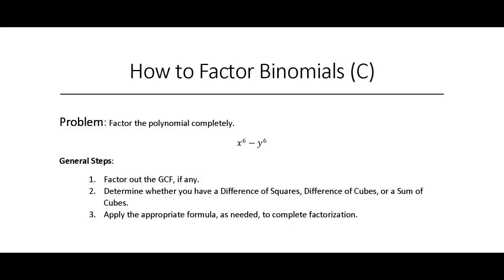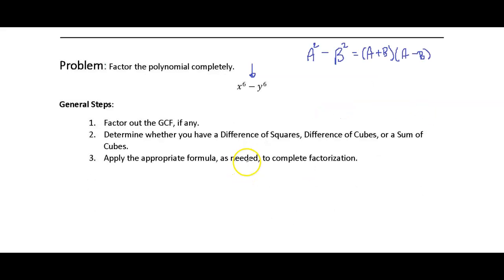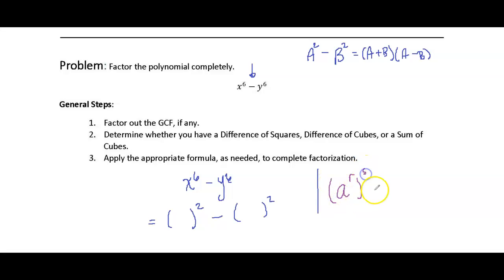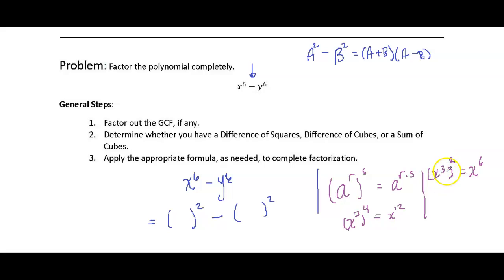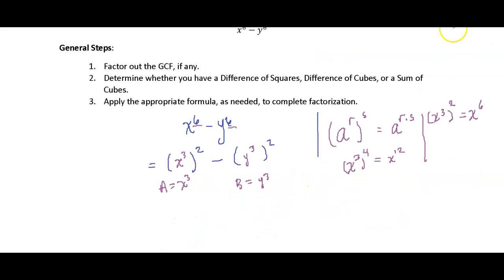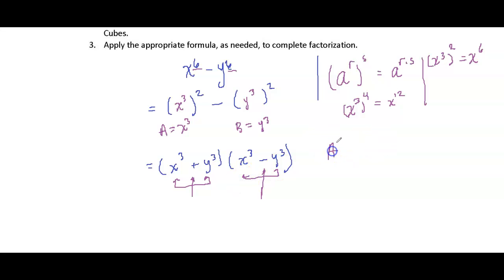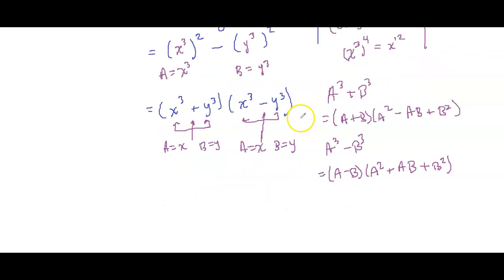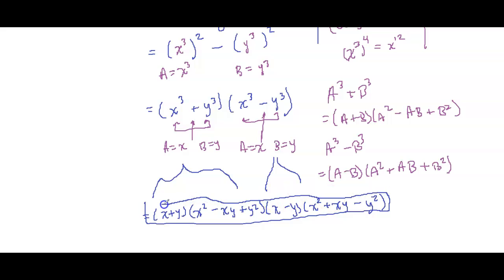How to Factor Binomials (C)